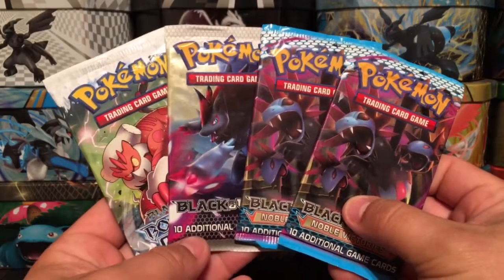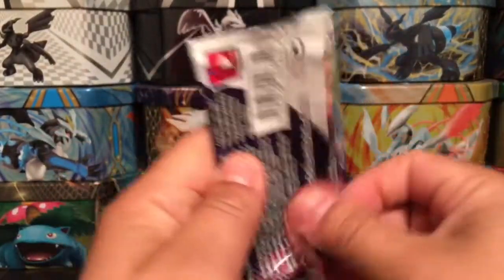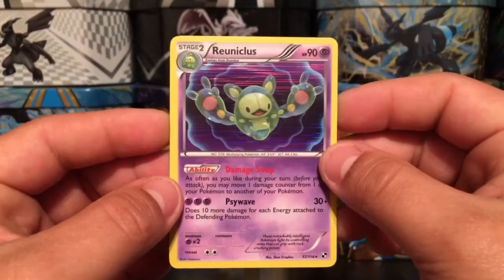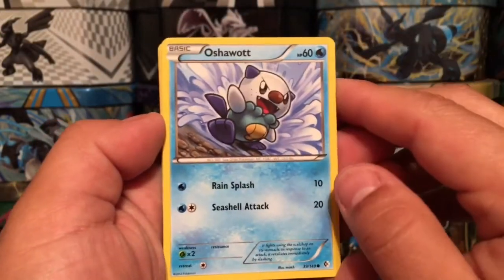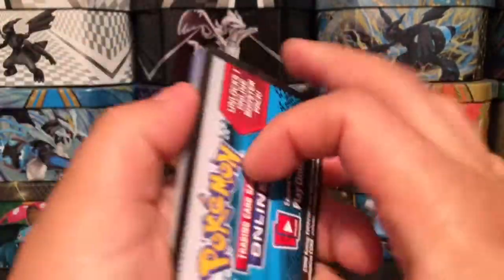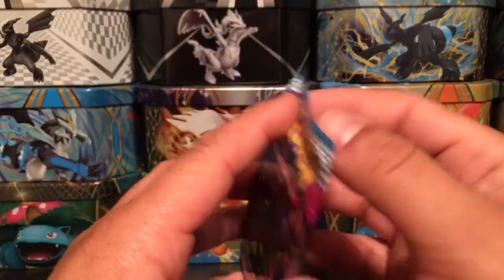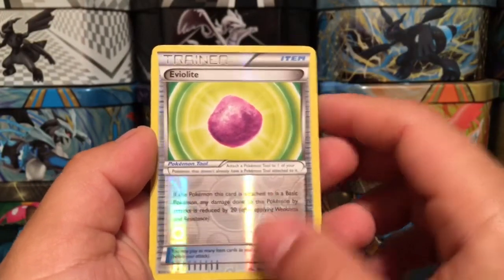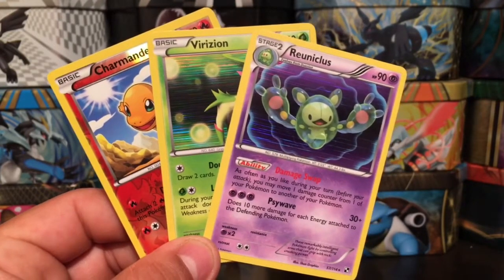OUT OF PRINT - OPENING 4 RANDOM POKEMON BLACK & WHITE BOOSTER PACKS!!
Today I'm opening up 4 Random Black & white, booster packs.

Next GIVEAWAY will be at 3,000 SUBS!!! it will be 3 Sealed Pokemon tins. so 3 different people will get a 1 each!!! Keep sharing the channel guys!!

Intagram.